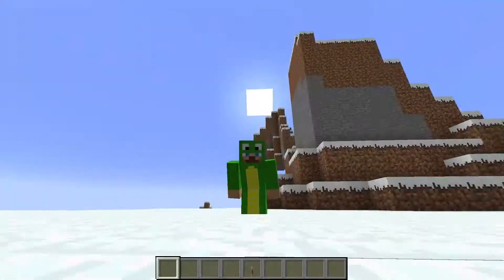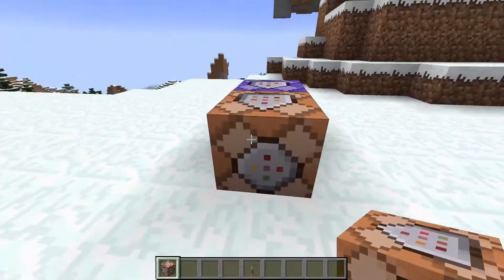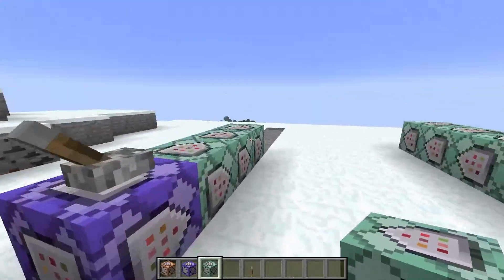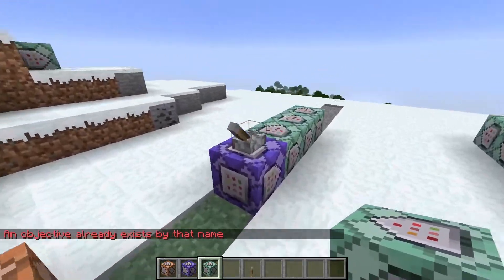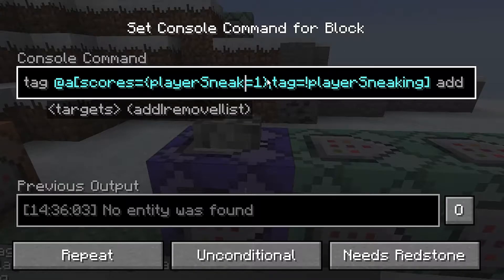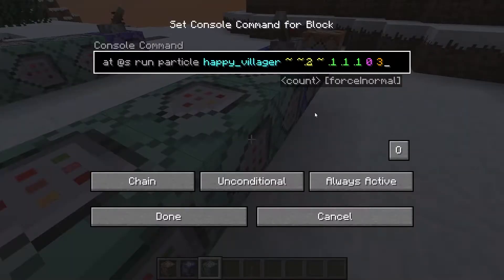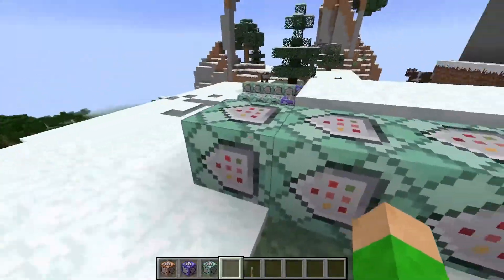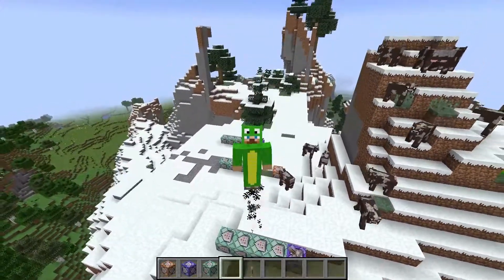How To Detect If a Player is Sneaking 1.17 Minecraft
How to test if a player is sneaking, crouching, shift in Minecraft new updated tutorial 2021

Commands:
First put this in chat:
/scoreboard objectives add playerSneak minecraft.custom:minecraft.sneak_time

These go in repeating command blocks:
tag @a[scores={playerSneak=1},tag=!playerSneaking] add playerSneaking
scoreboard players set @a playerSneak 0
execute as @a[tag=playerSneaking] at @s run particle happy_villager ~ ~.2 ~ .1 .1 .1 0 3
tag @a remove playerSneaking

This is how to detect one sneak:
tag @a[scores={playerSneak=0}] remove playerSneaking
tag @a[scores={playerSneak=0}] remove playerSneakFinish
execute as @a[tag=playerSneaking,tag=!playerSneakFinish] at @s run particle happy_villager ~ ~.2 ~ .1 .1 .1 0 3
tag @a[tag=playerSneaking,tag=!playerSneakFinish] add playerSneakFinish